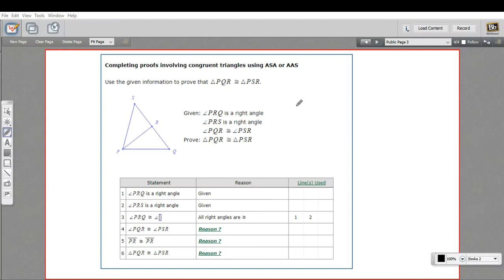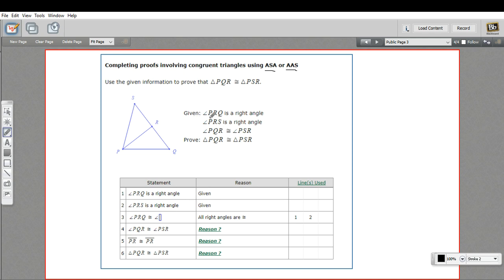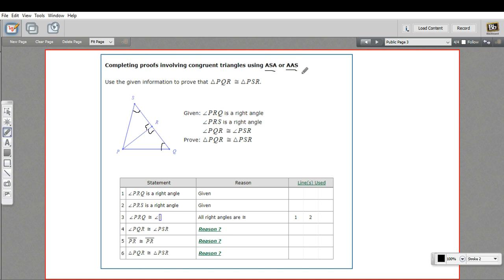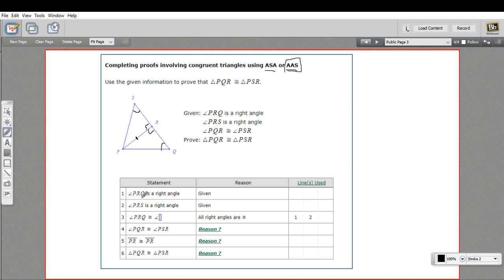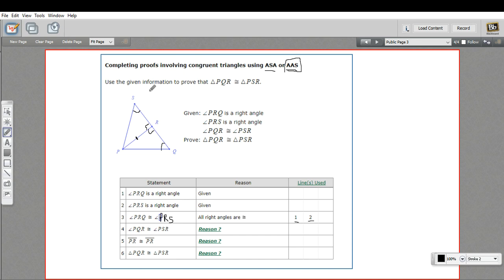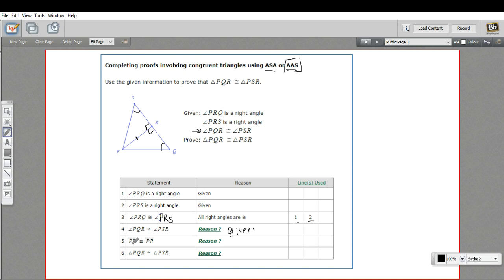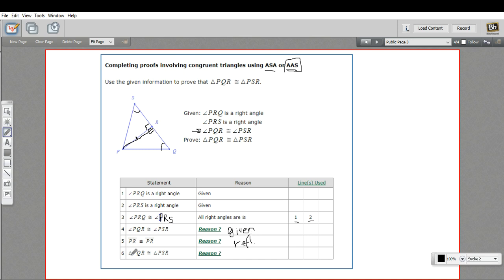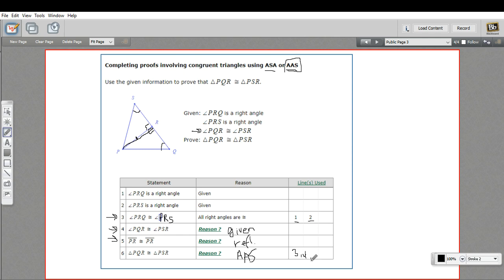Completing proofs involving congruent triangles using ASA or AAS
How to complete proofs for triangle congruence involving ASA or AAS